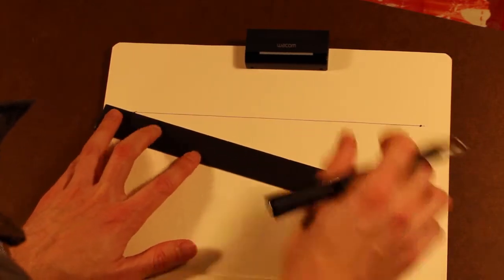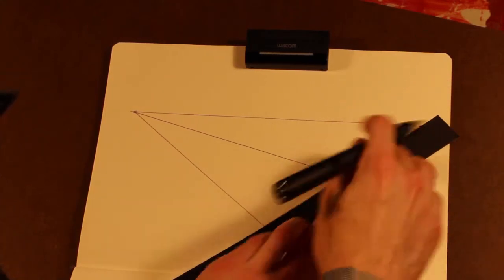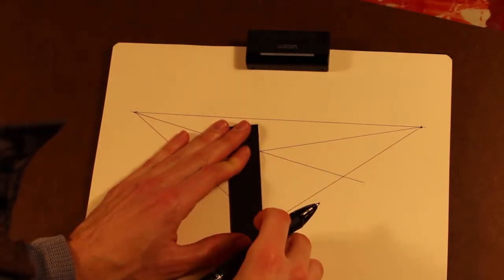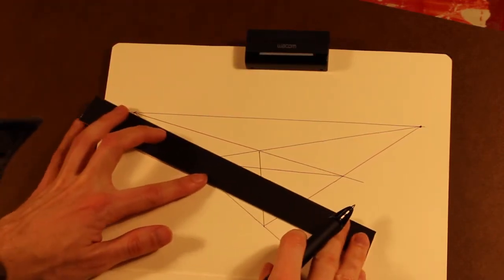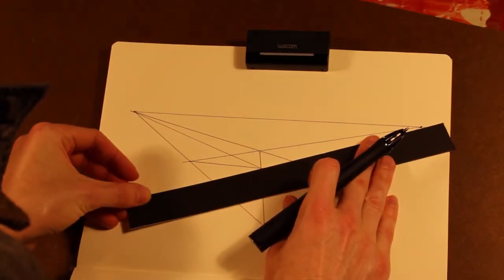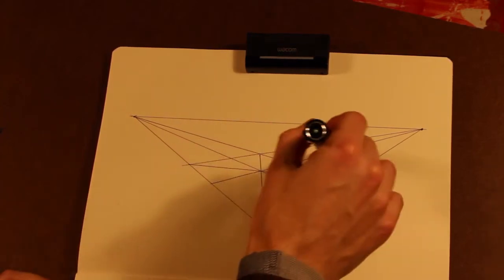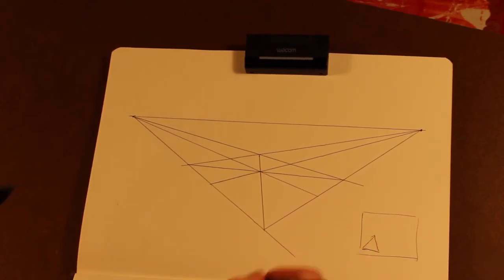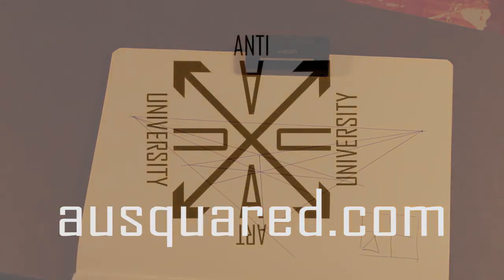Perspective Basics 5: Center of a Plane in 2 Point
Quickly and easily learn to find the center of a plane in 2-point perspective.